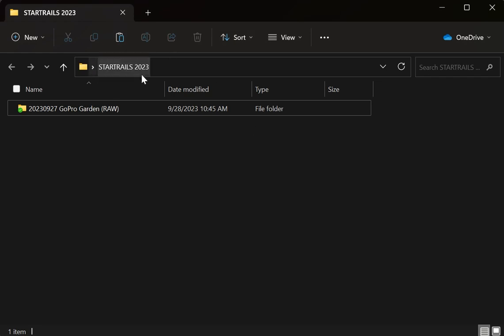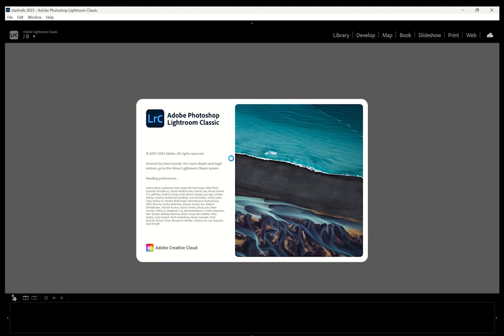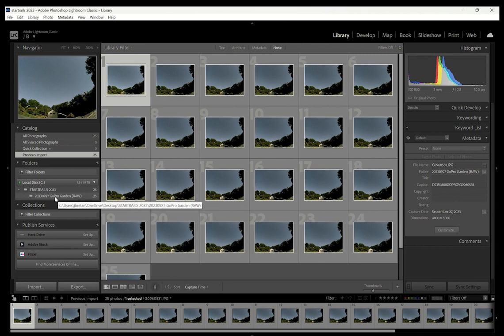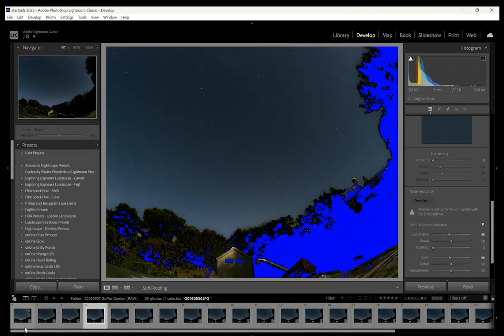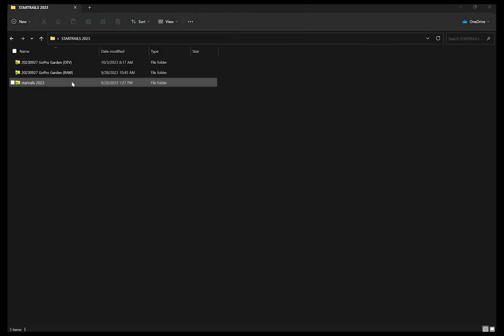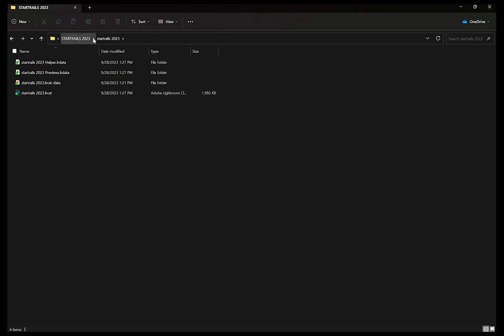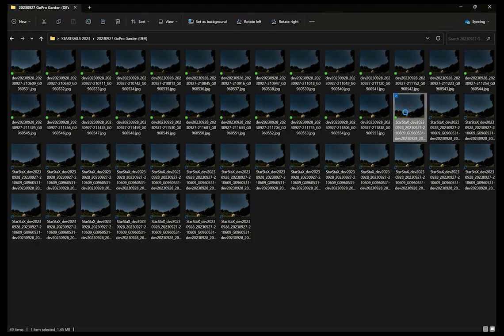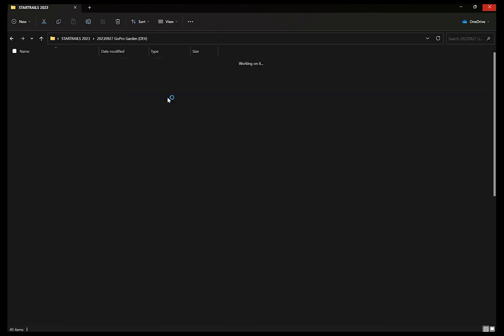StarStaX & Lightroom tutorial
How to use Lightroom Classic to pre-process images for stacking with StarStaX